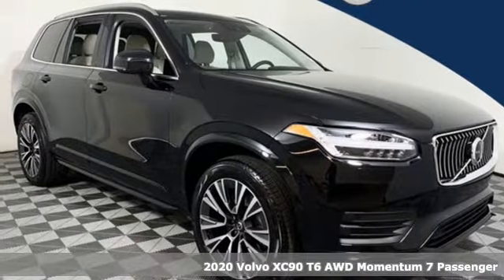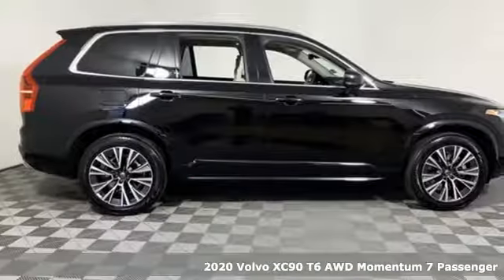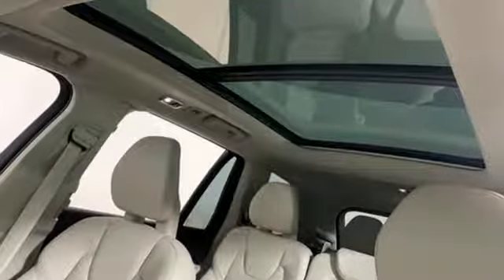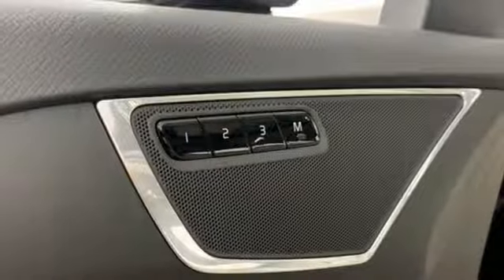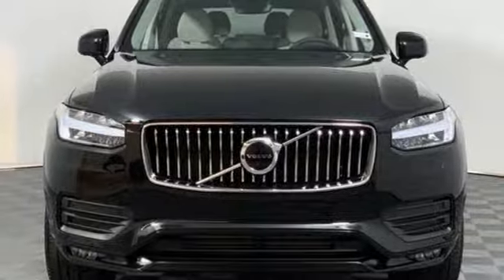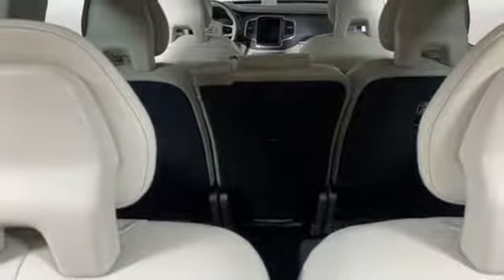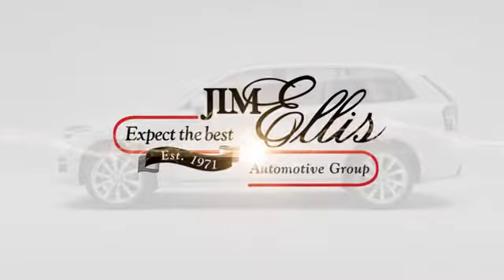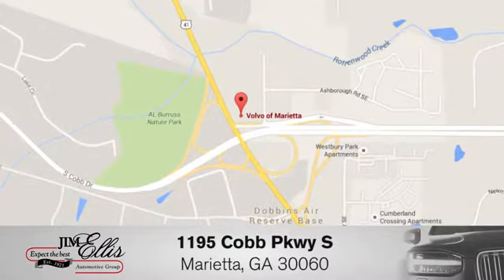New 2020 Volvo XC90 Marietta, GA Atlanta, GA TV6369 - SOLD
Year: 2020
Make: Volvo
Model: XC90
Trim: T6 Momentum
Engine: I4 Turbo
Transmission: Automatic with Geartronic
Color: Black
Interior: Blond/Charcoal
Stock #: TV6369
VIN: YV4A22PKXL1552375
2020 Volvo XC90 T6 Momentum

Address:
1195 Cobb Parkway S